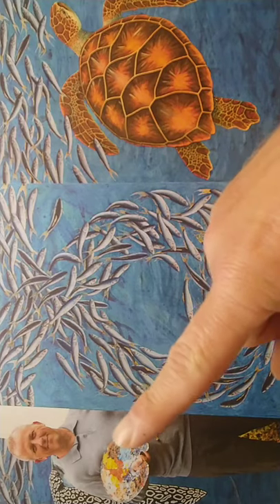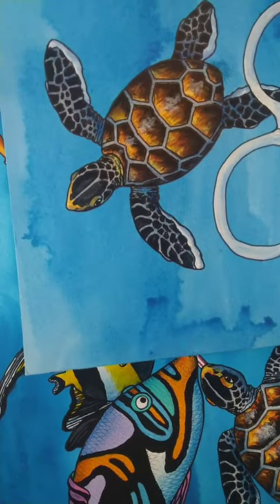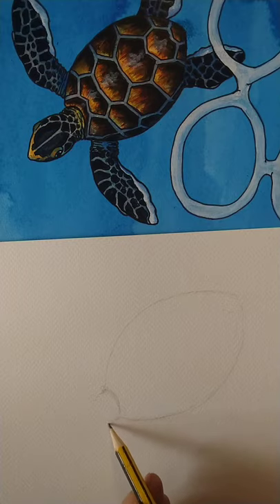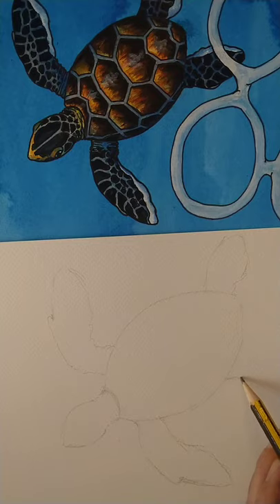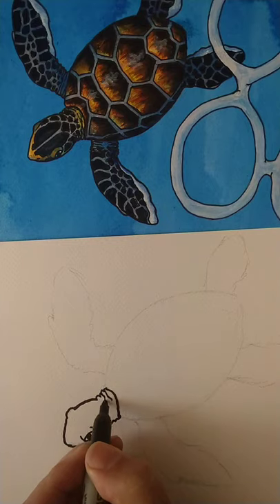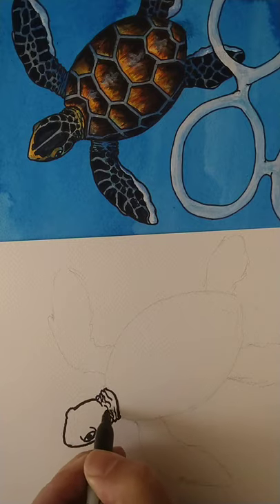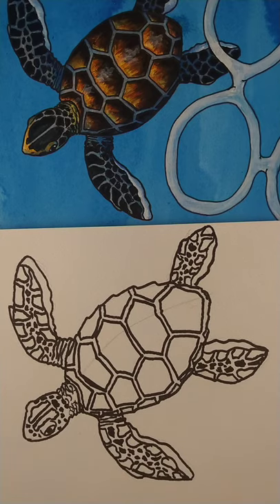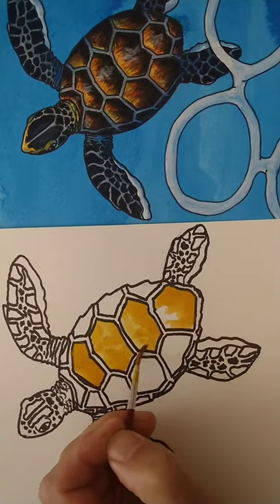Draw with Mr Siddle - How to draw Shelley Turtle